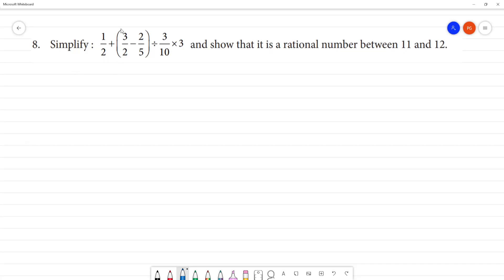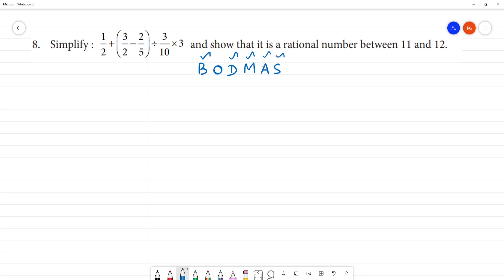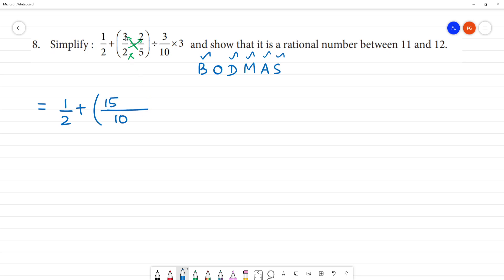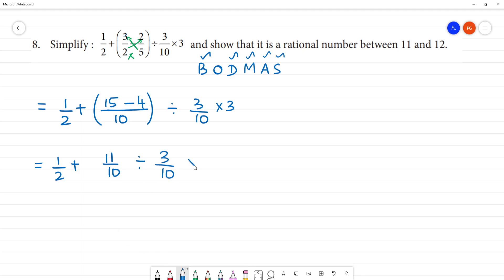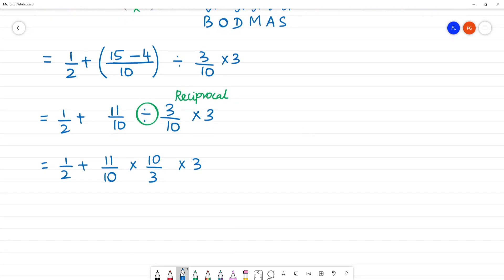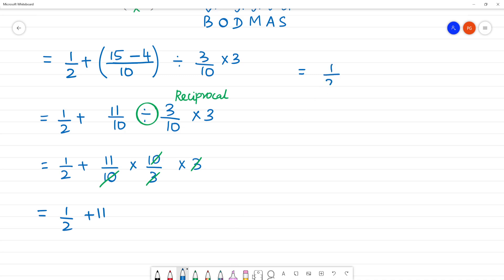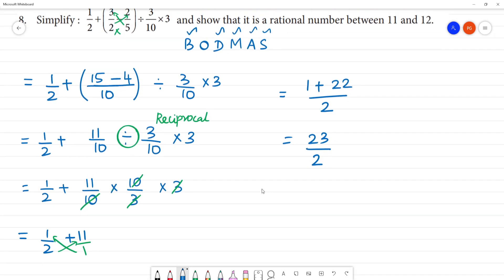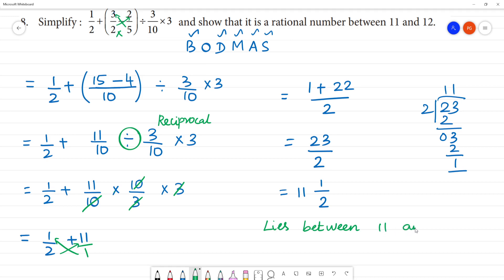Class 8 TN Maths 1. RATIONAL NUMBERS Exercise 1.2 8. Simplify : 1/ 2 + (3/2- 2/5) ÷3/10 x 3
TN 1. RATIONAL NUMBERS
 Exercise 1.2
  8. Simplify :  1/ 2 + (3/2- 2/5)  ÷3/10 x 3 and show that it is a rational number between 11 and 12